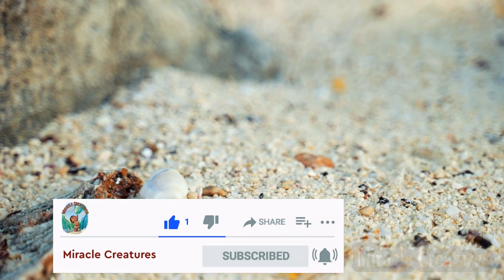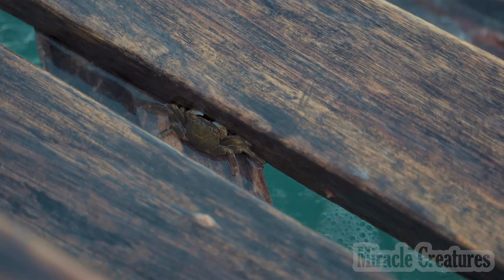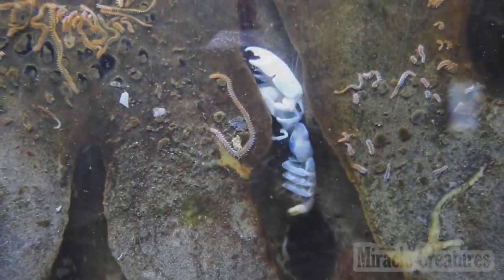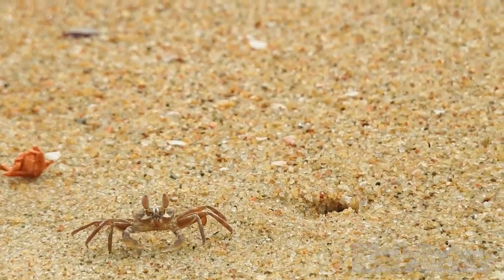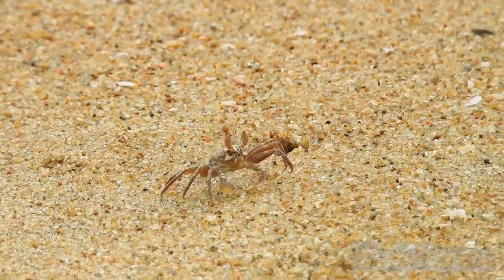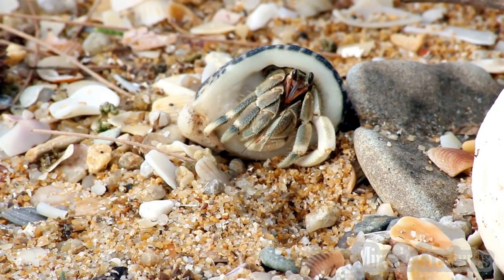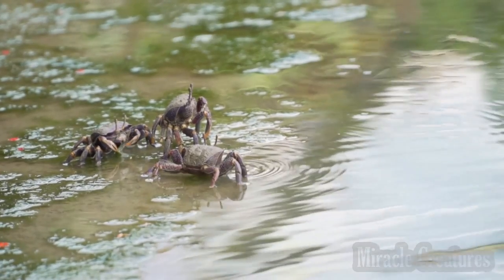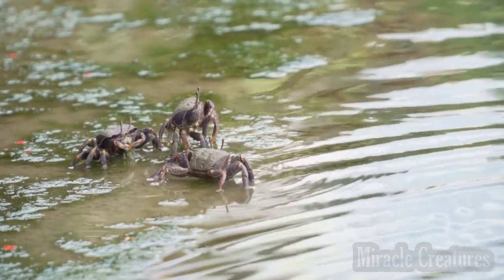Beautiful Hermit Crabs | Sea Shell Crabs | Amazing Crabs | Hermit Crab Walk | Sea Animals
Beautiful Hermit Crabs and normal crabs around the walk..  Beautiful natural creatures.